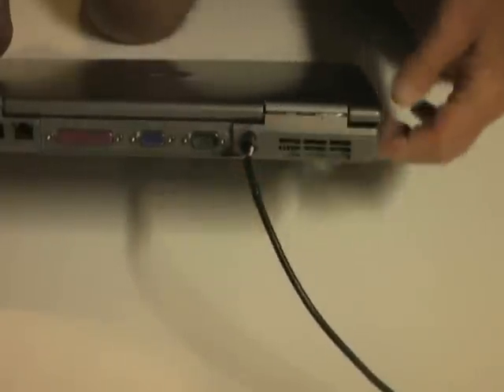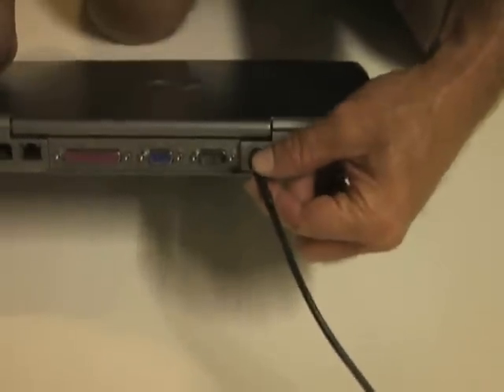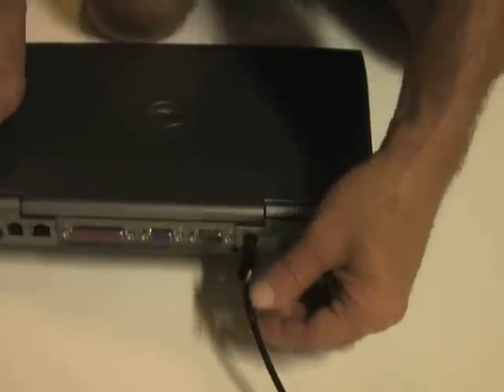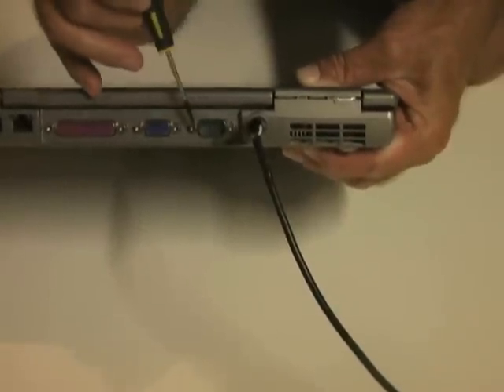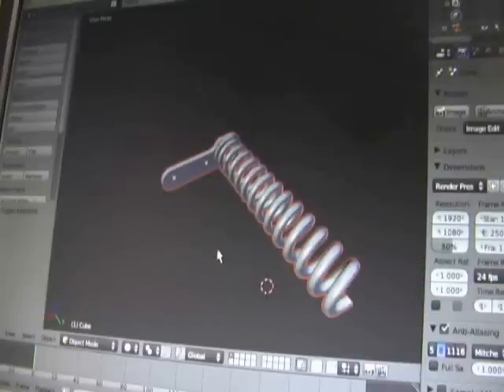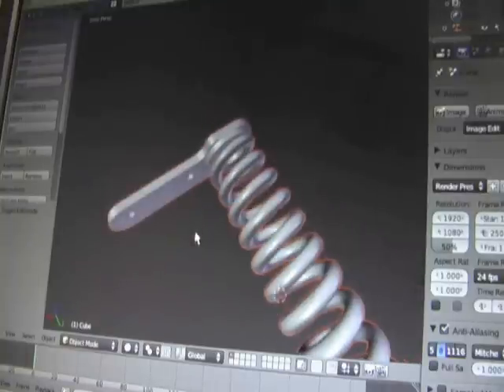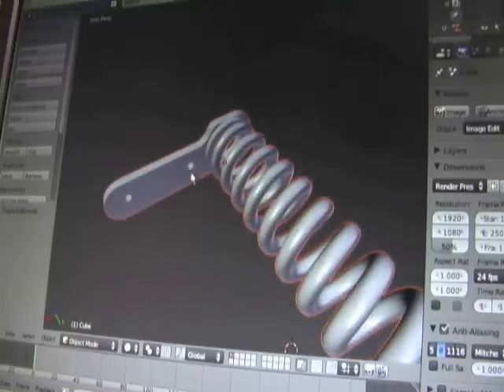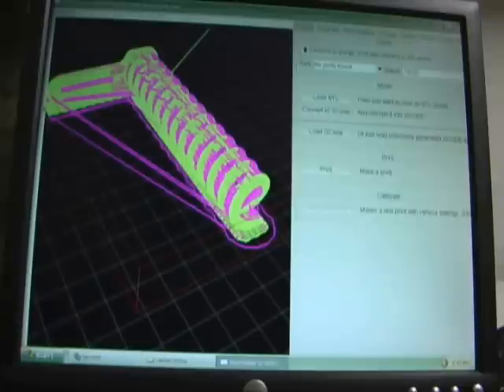Designing and Creating a Spring on a 3D RepStrap Printer to Protect a DELL Laptop Charging Cable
I was having trouble with a DELL laptop charging cord always breaking so I designed a spring that can be mounted to the back of the laptop to protect it. I printed the spring out on my 3D Mendel RepRap / RepStrap Printer.